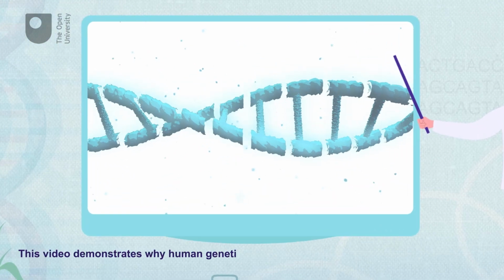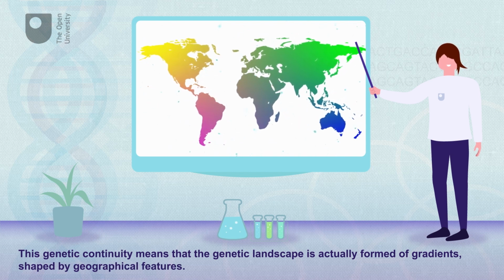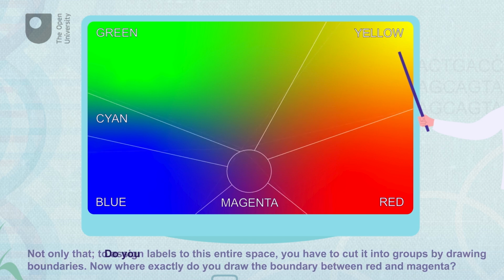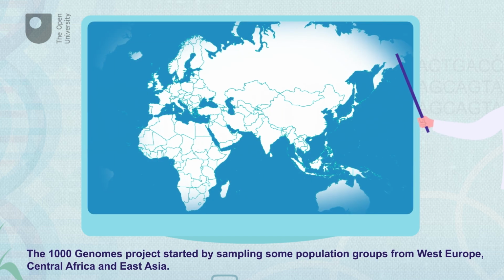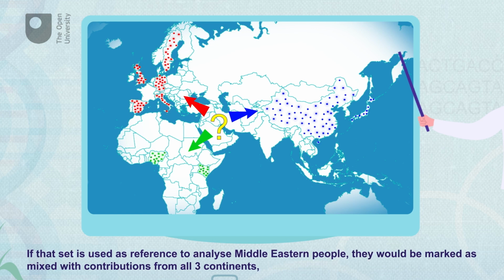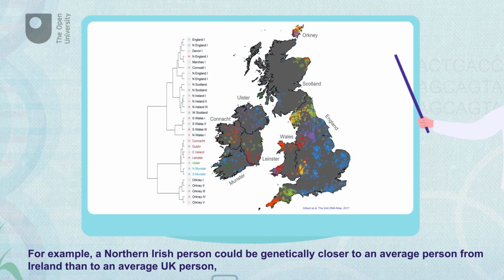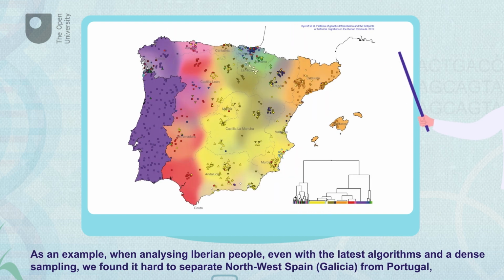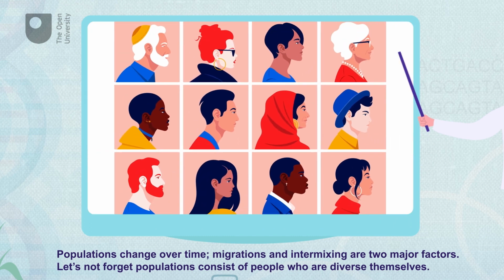Can we be categorised by our DNA?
“Race is just a social construct!” You may have heard experts say, but what does the science say? Can our DNA group us the way many imagine?

Study free course on Historical perspectives on race at the Open University

Study Q31 BSc (Honours) Mathematics at The Open University